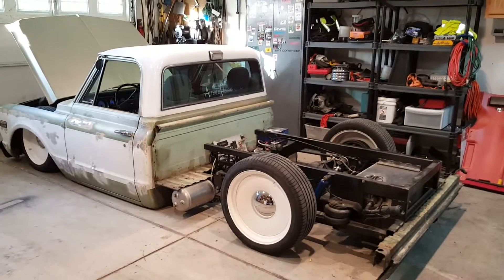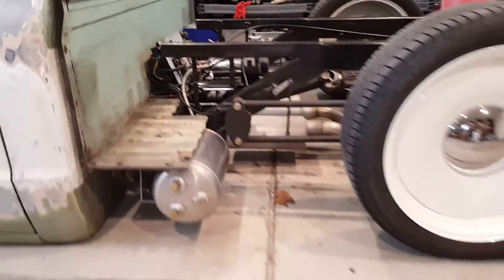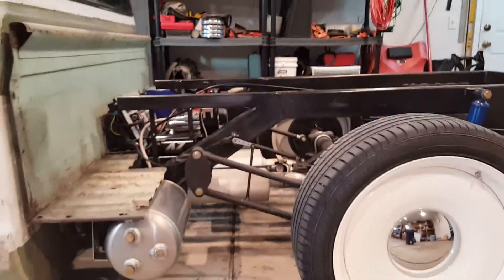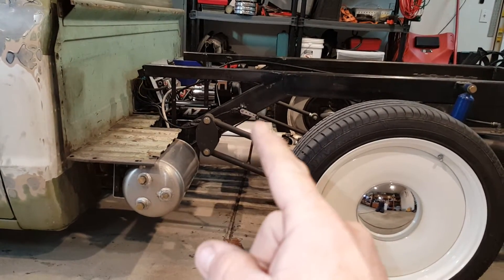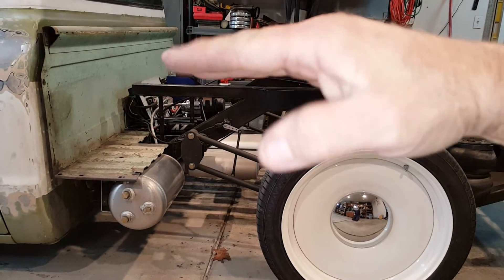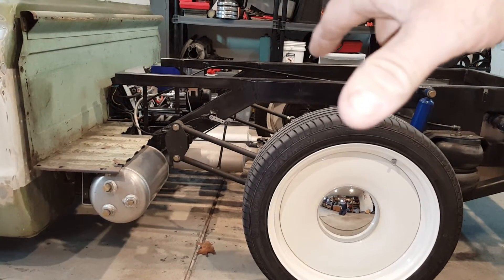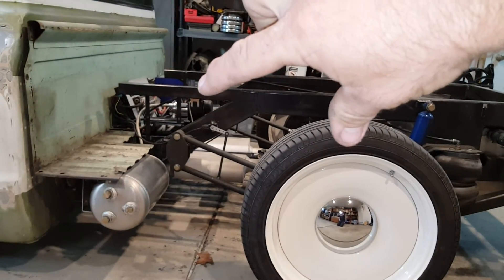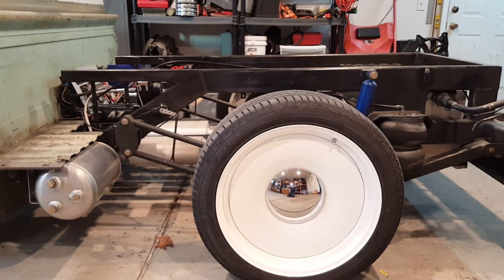4 link position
Changing the length and position of my 4 link